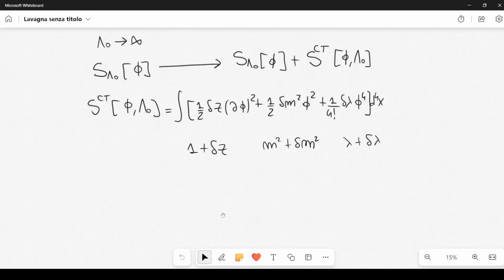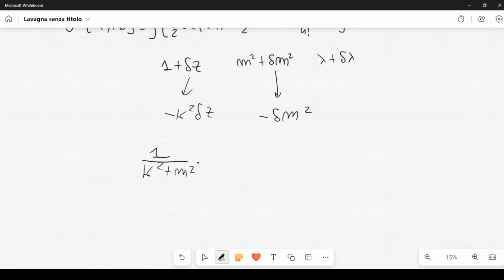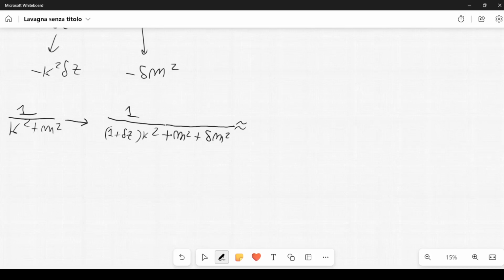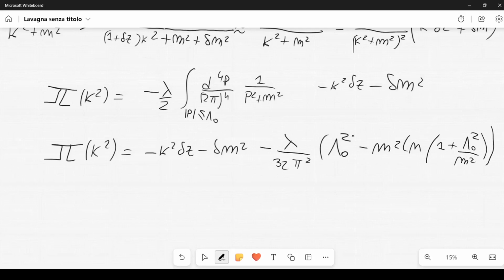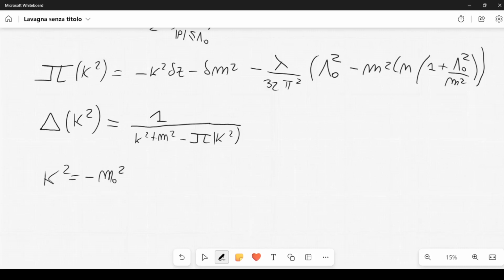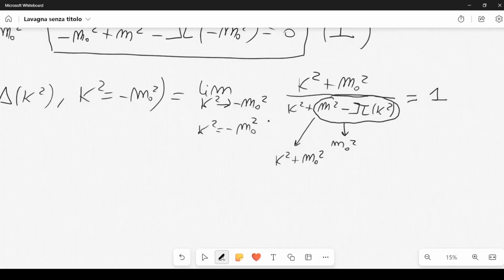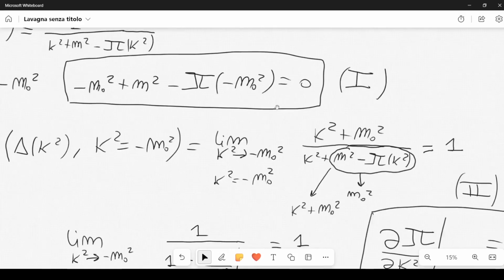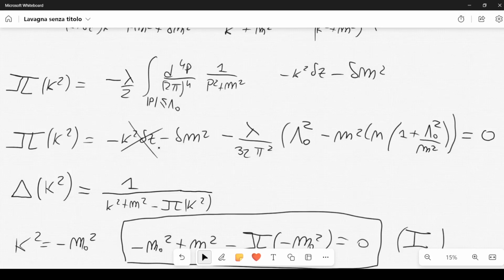1-loop renormalization of a scalar theory in QFT - part 2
In this video we renormalize the theory for a scalar field with quartic interactions.
The video is an excerpt from the course on Advanced Quantum Field Theory. In the course, I try to give more insights with respect to what you find in Professor David Skinner's notes (which inspired the course, as well as many of the videos therein).